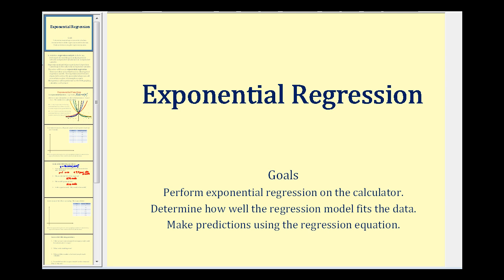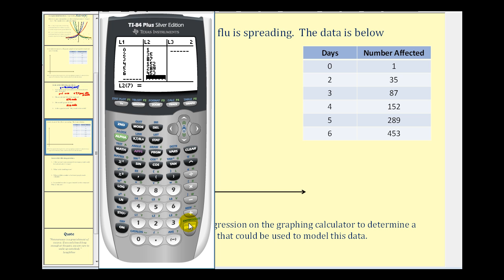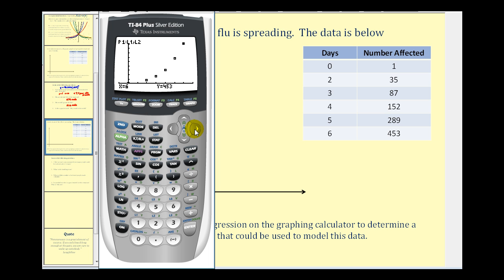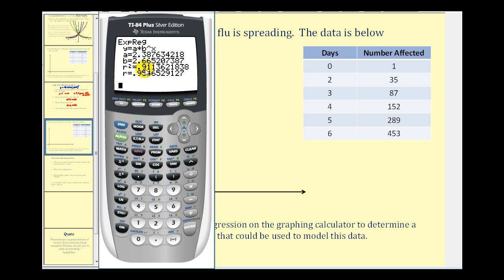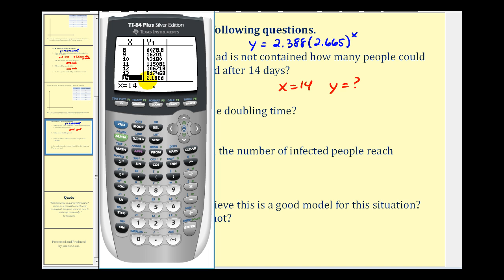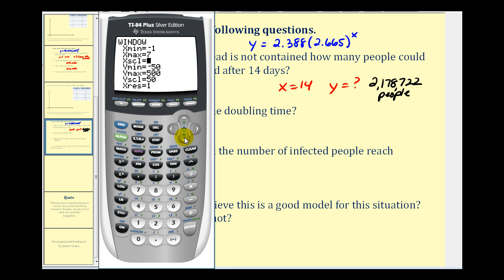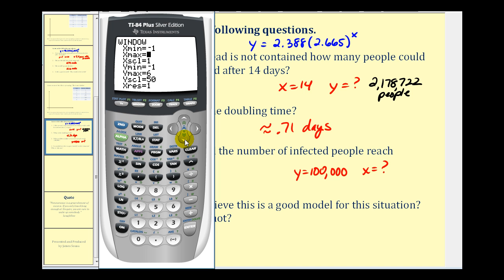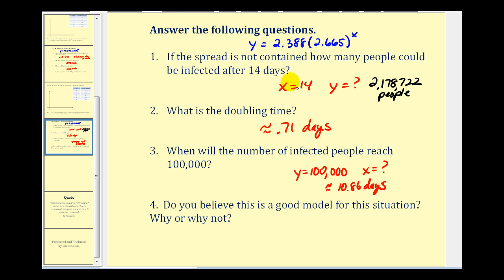Exponential Regression on the TI84 - Example 2